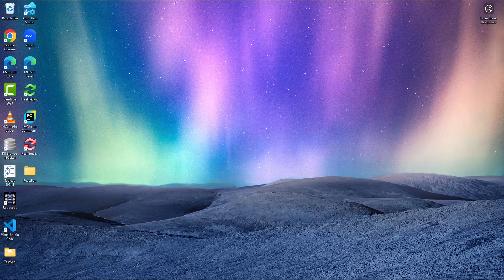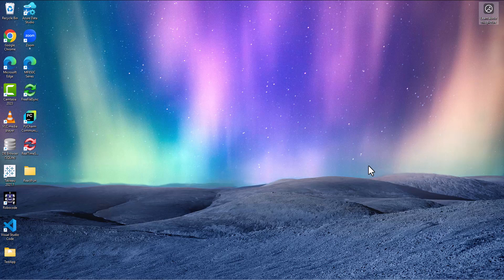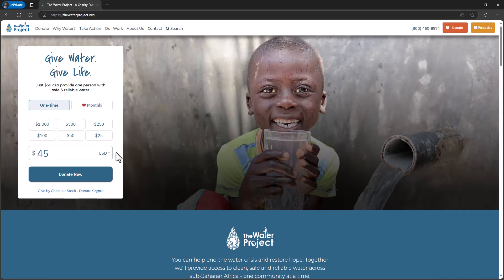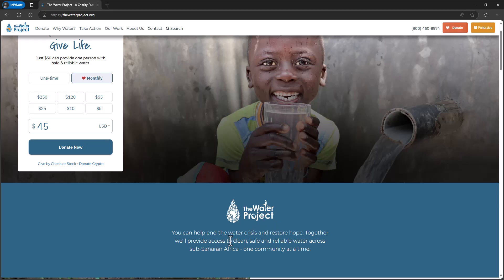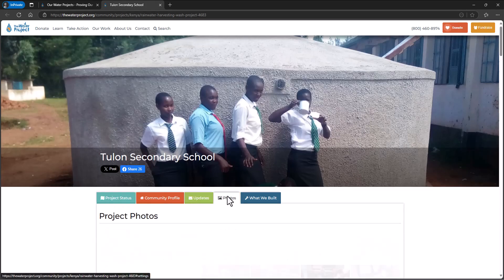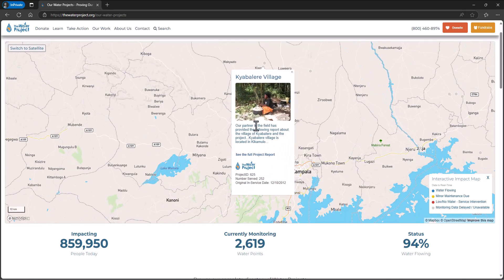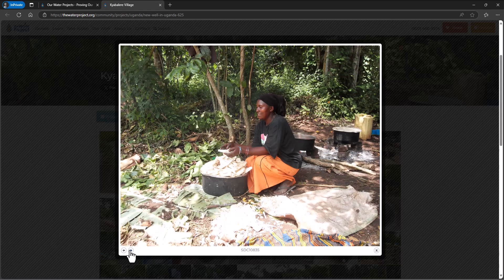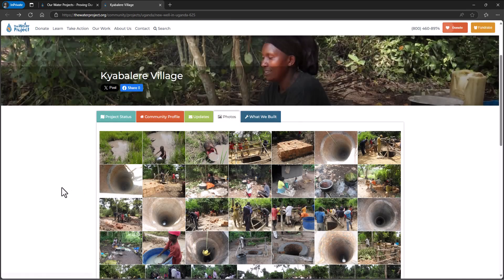(React & .NET) Water Project, Phase 01 - 01 - Intro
This series of videos walks through building an app with ASP.NET on the back end and React on the front end.  This is the first phase of the app where we set up the .NET and React apps and connect them together.  This video introduces the project we will be doing.